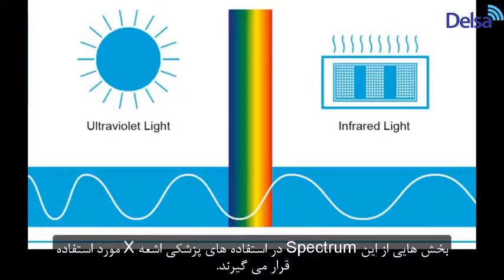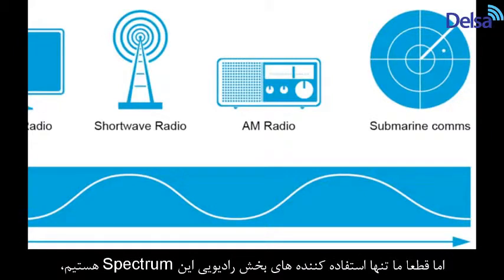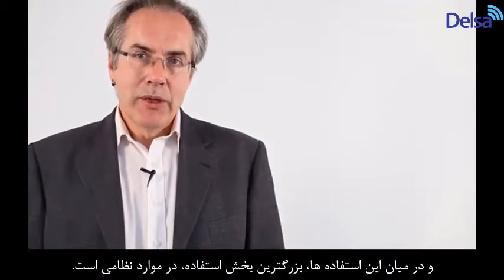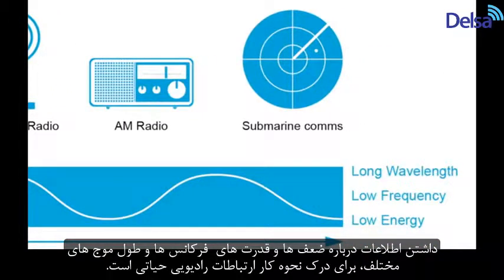wireless Basics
part 2